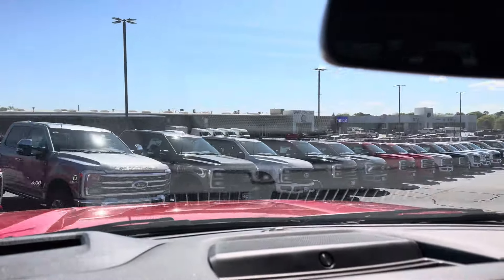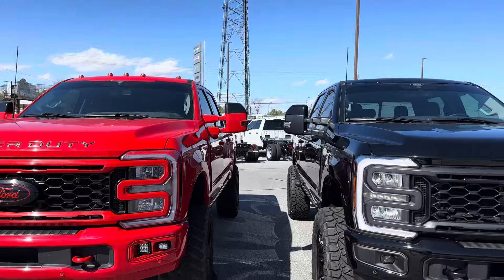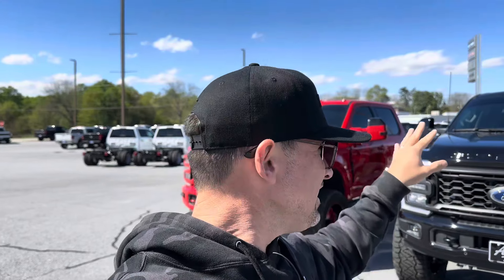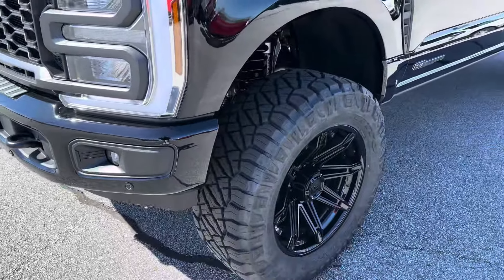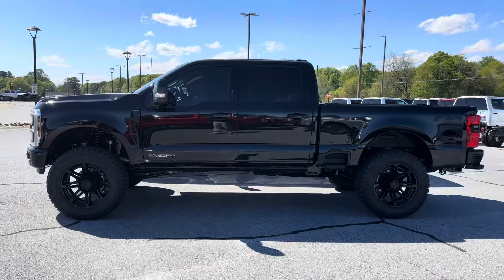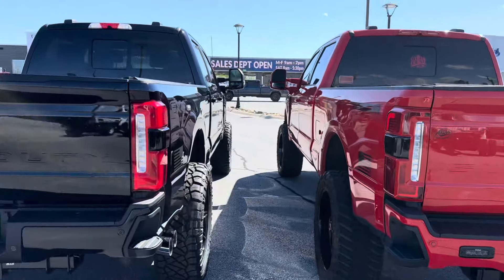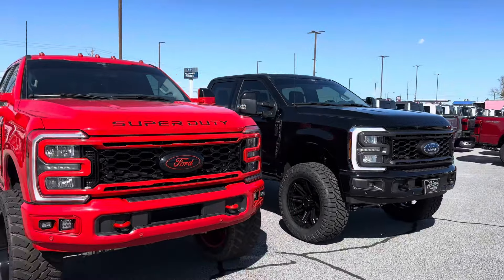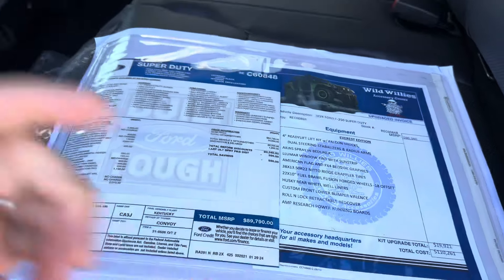2024 Ford SUPER DUTY 4” ReadyLIFT vs 5” BDS LIFT Kit Comparison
2024 Ford SUPER DUTY 4” vs 5” LIFT Kit Comparison